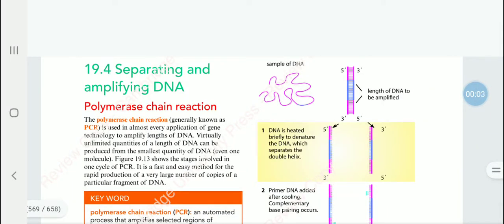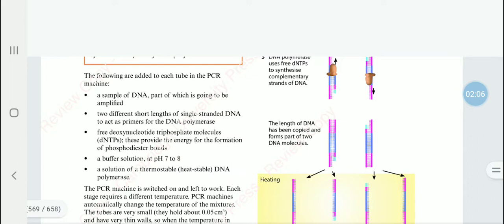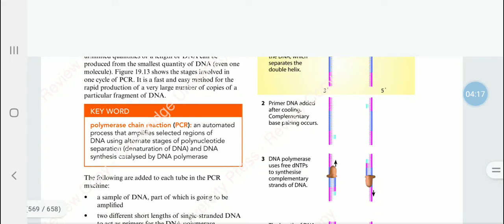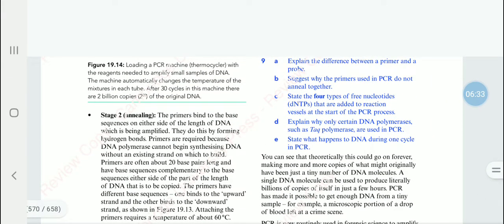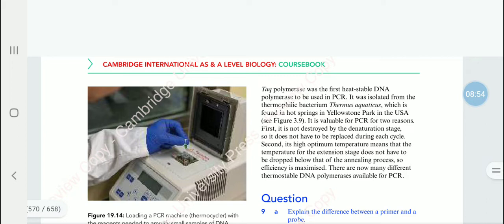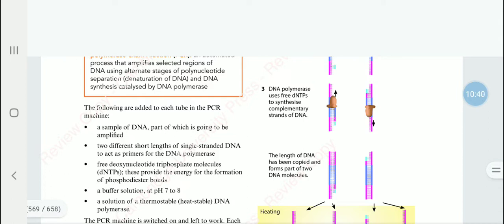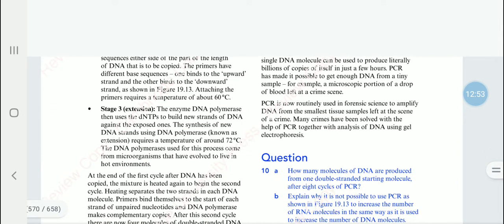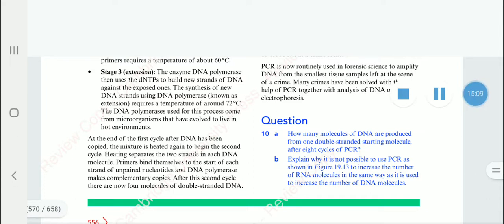Biology Chapter 19 Theory 8